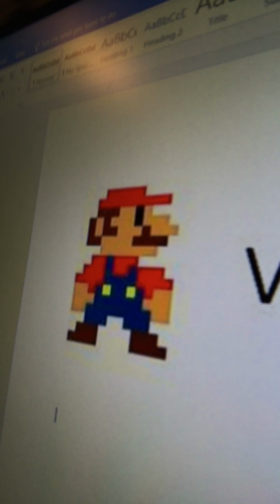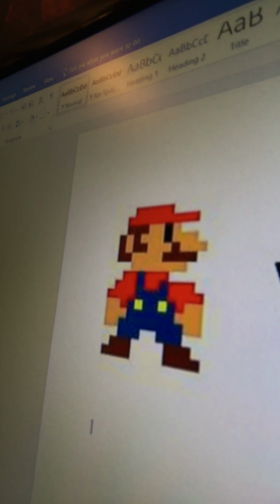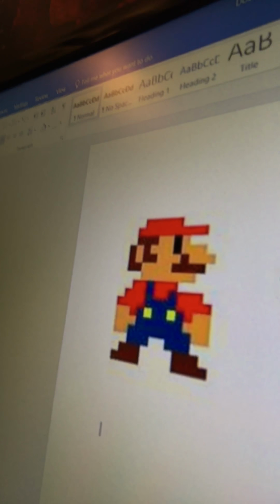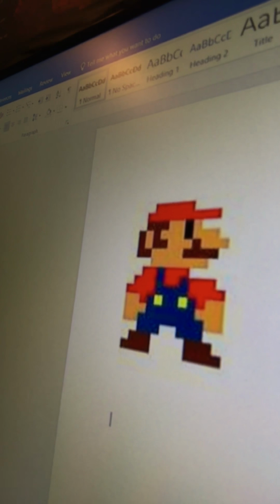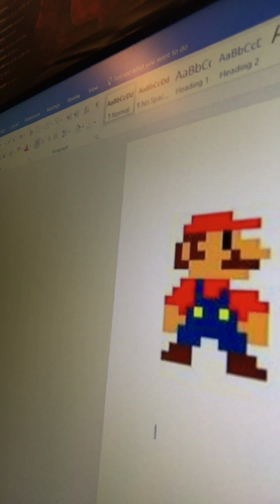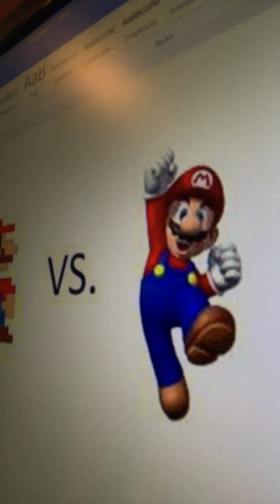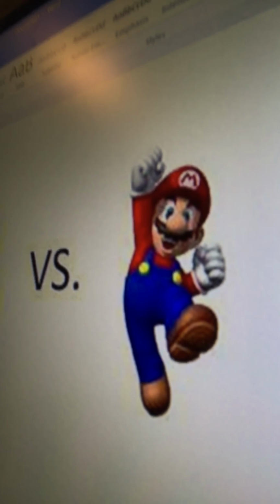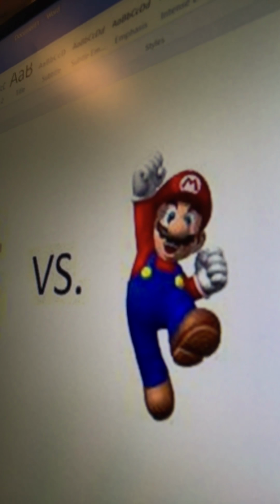Explaining 3D printing to 2nd graders